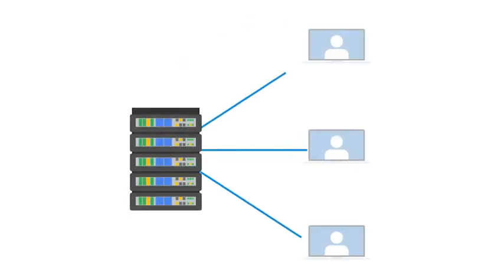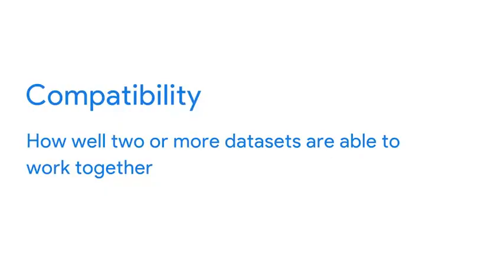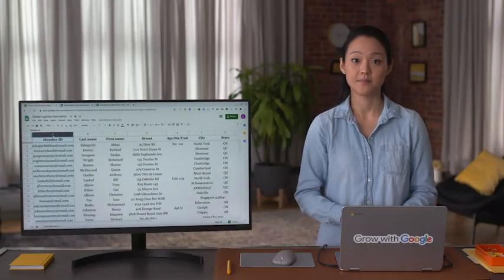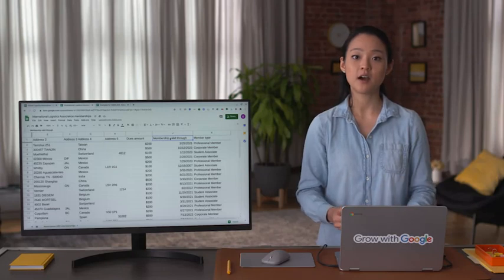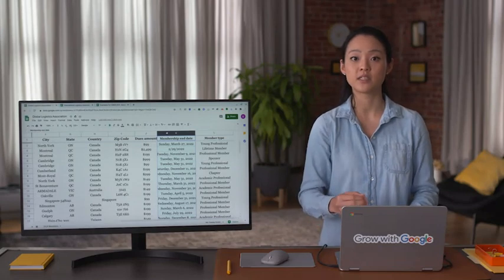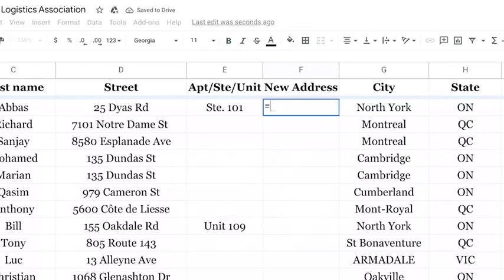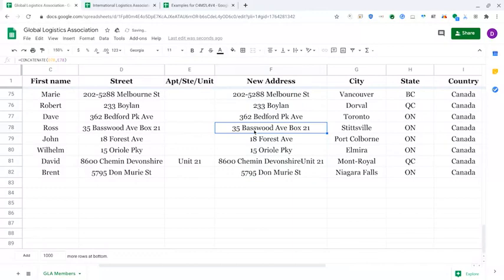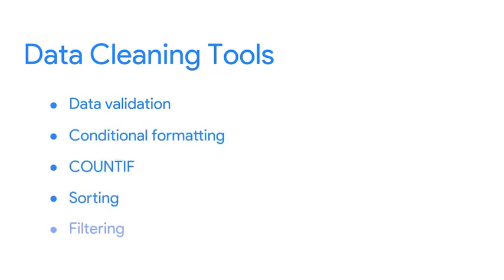Lesson 18 Even more data cleaning techniques